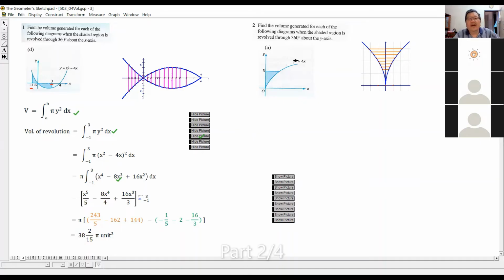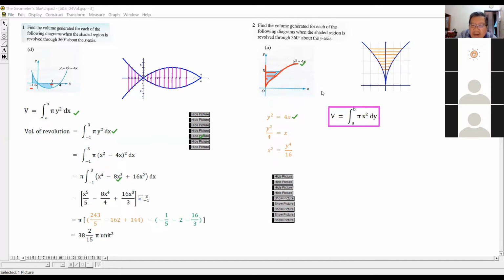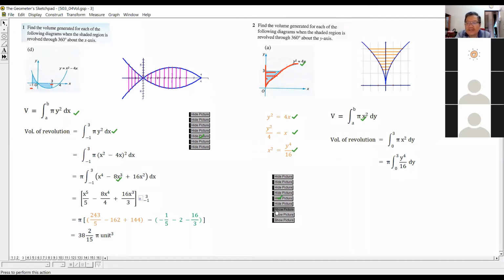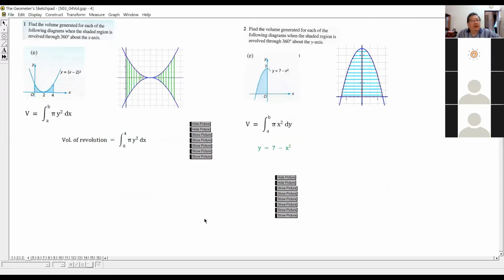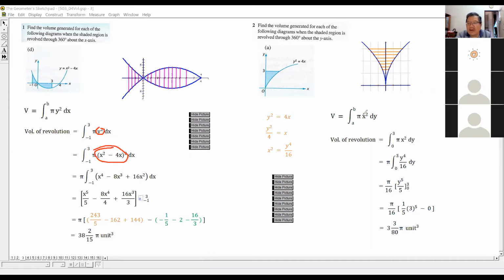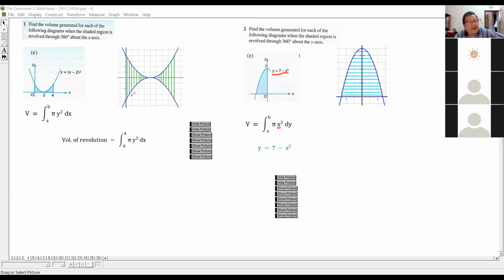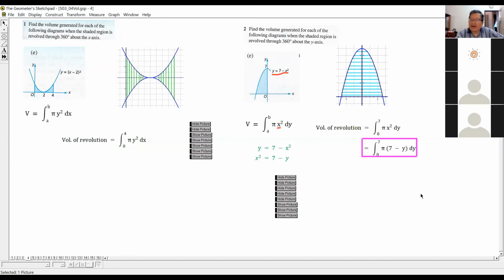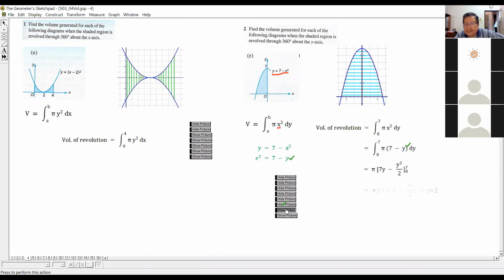Add Math Form 5 Chapter 3 Integration Volume of Revolution 2/4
spm
add math
integration